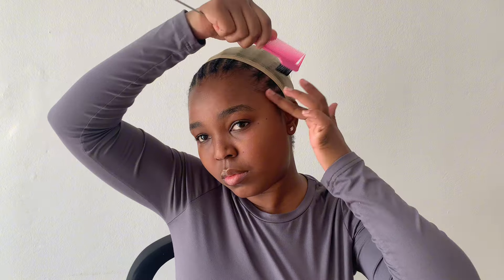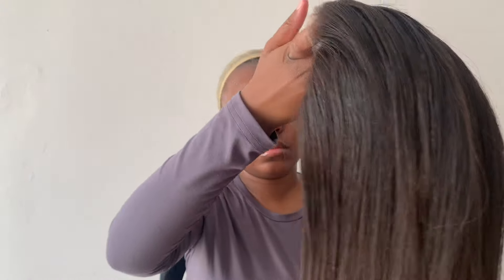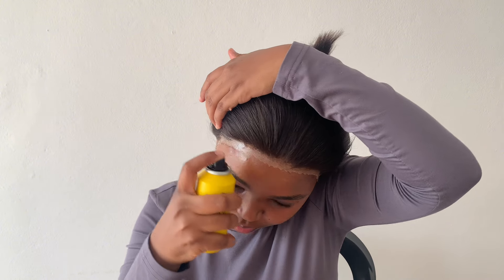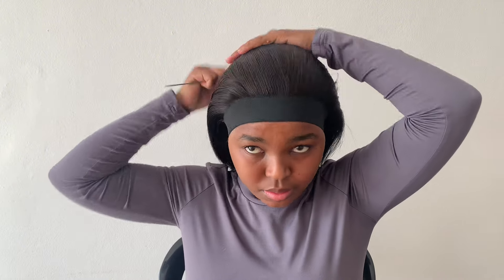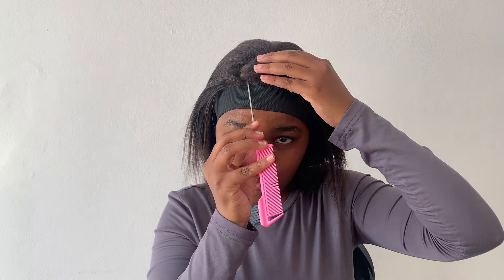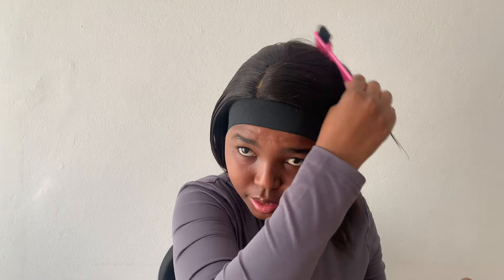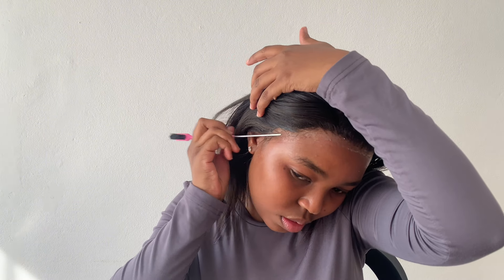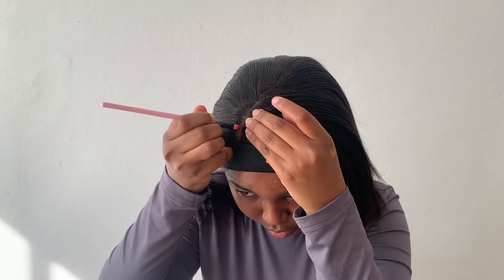MY FIRST WIG REINSTALL | Debra Shongwe